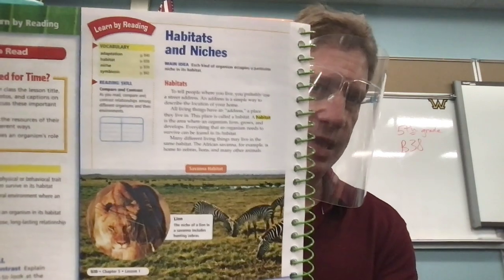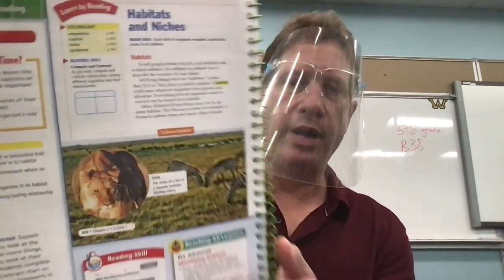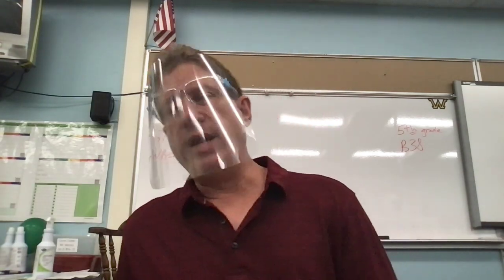5:10:2021 5th Grade